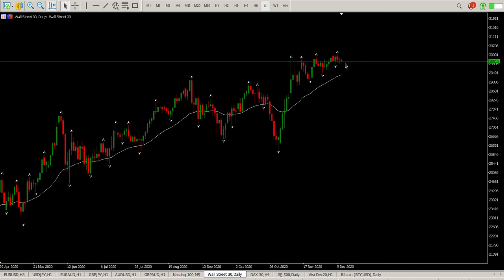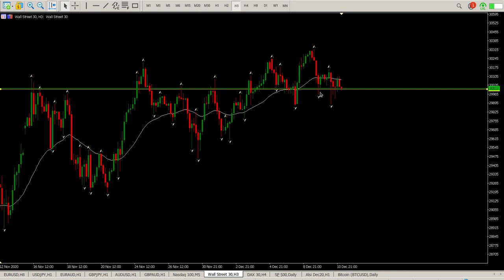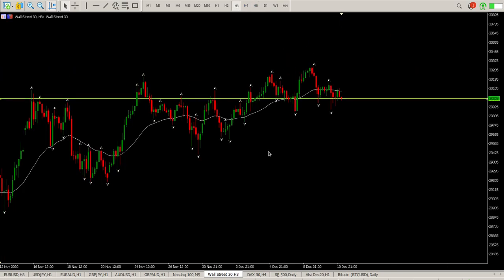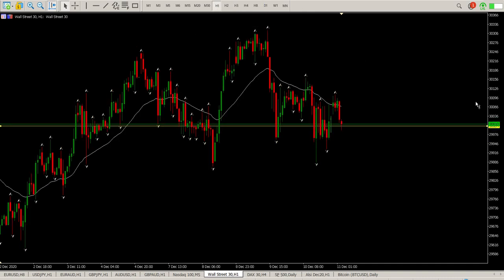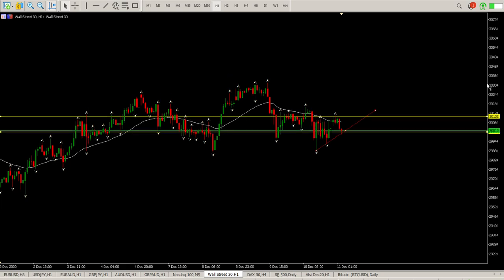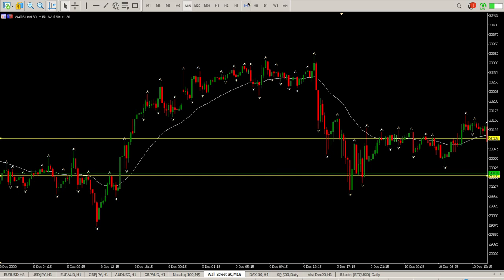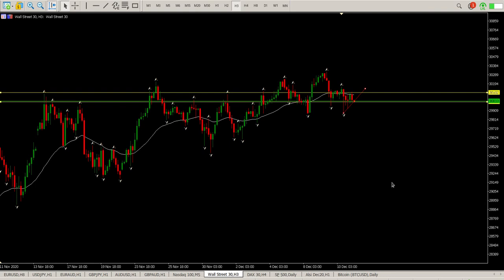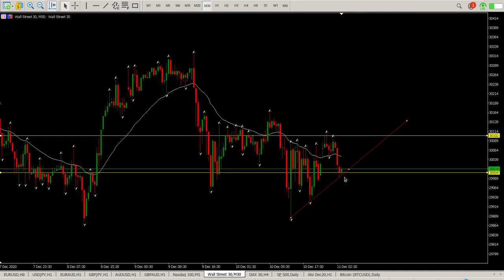DOW Jones Today 11 December 2020 Technical Analysis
Daily Technical Analysis of DOW Jones Today 11 December 2020